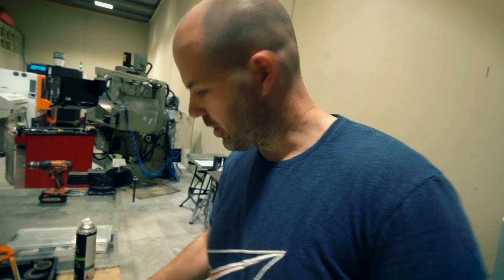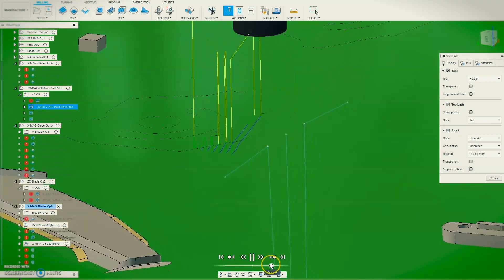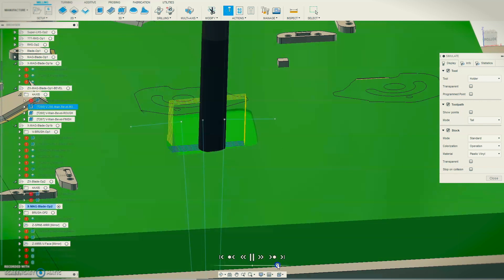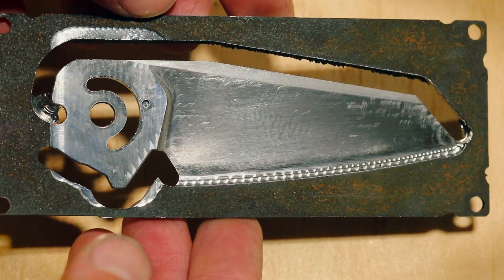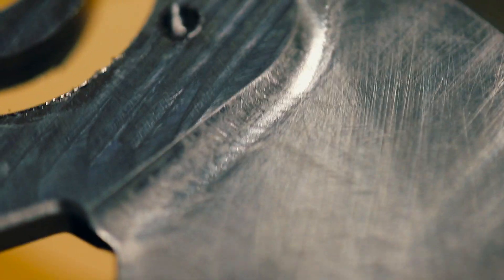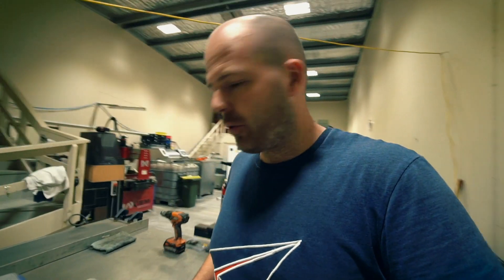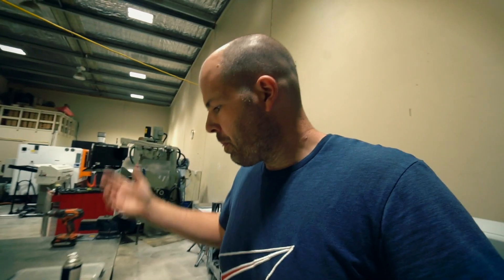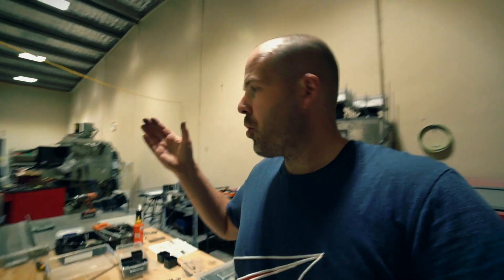CNC Knife Blade (How To Get A Good Surface Finish)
This video is some behind the scenes on the making of the blade for a titanium flipper knife

I go into the CAM (Computer Aided Machining) process and how that is done ...and we get to see the result. The previous blade I did was really not good.

I show a ton of close-up footage of that and why it's so bad.